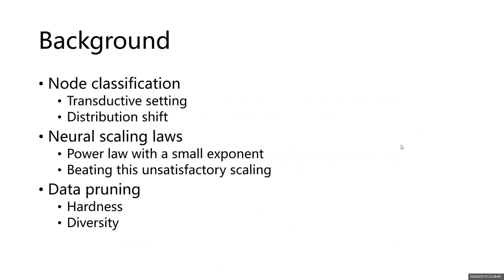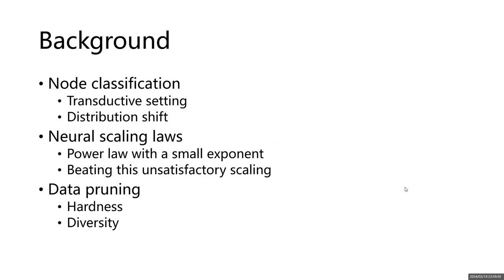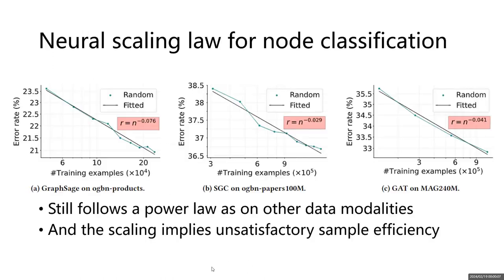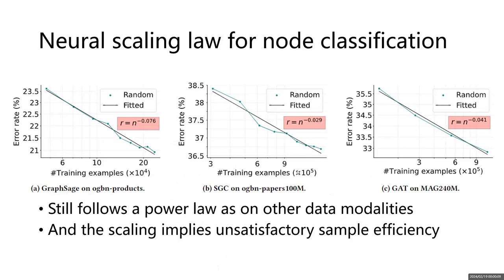[rfp1544] Exploring Neural Scaling Law and Data Pruning Methods For Node Classification on Large-sca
"Exploring Neural Scaling Law and Data Pruning Methods For Node Classification on Large-scale Graphs

Zhen WANG, Yaliang Li, Bolin Ding, Yule Li, Zhewei Wei"